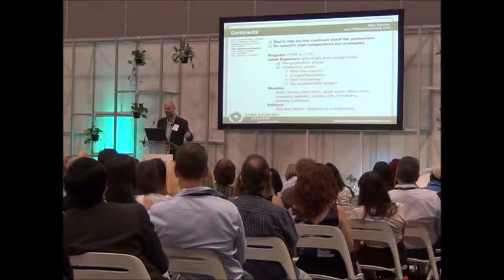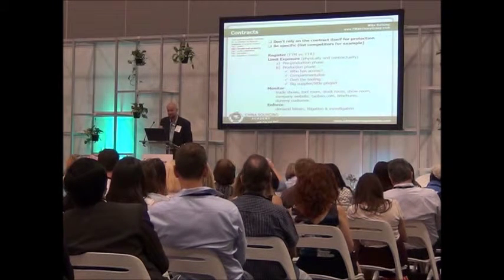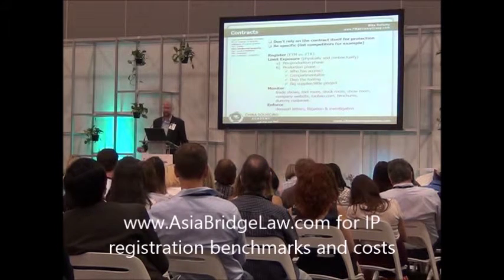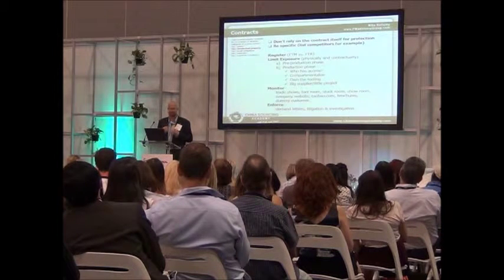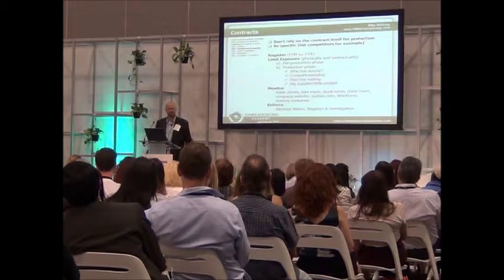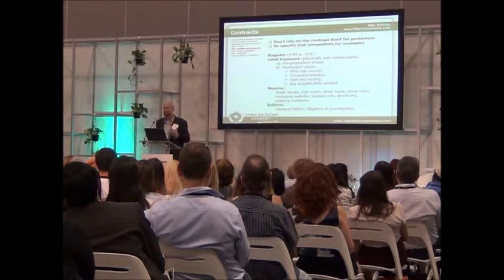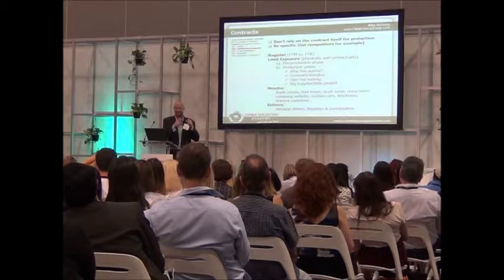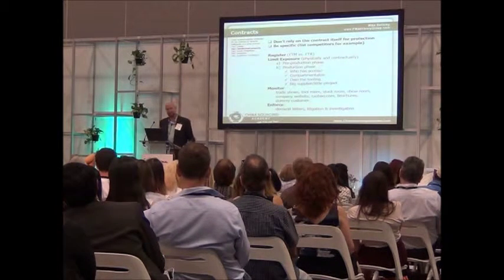China Supplier Contracts & Negotiations: Protecting Intellectual Property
How to go about protecting intellectual property in China

for more info on what PassageMaker does and gain access to loads of complimentary resources!